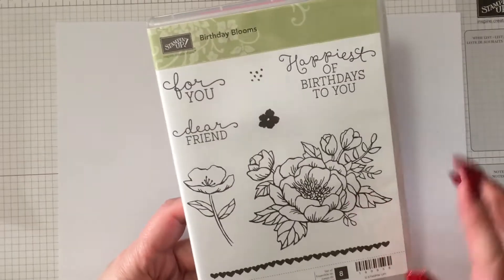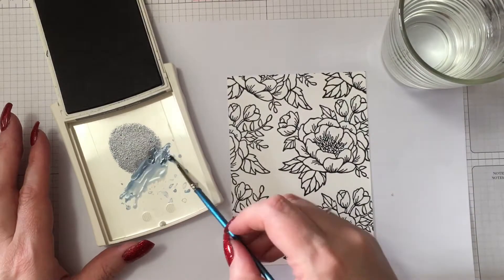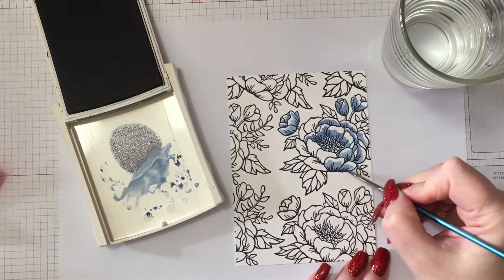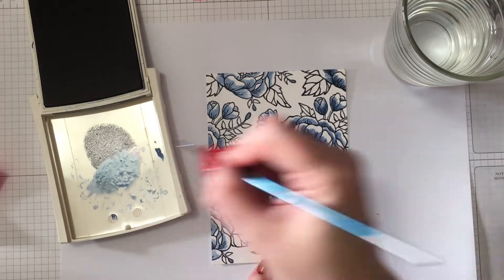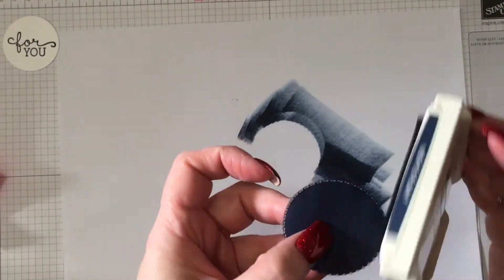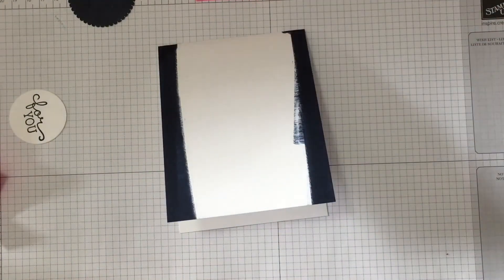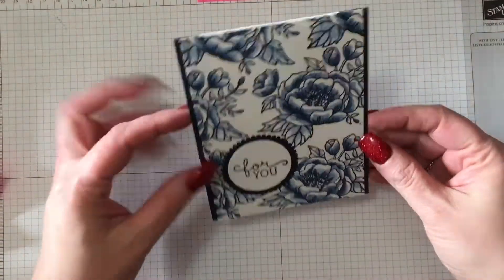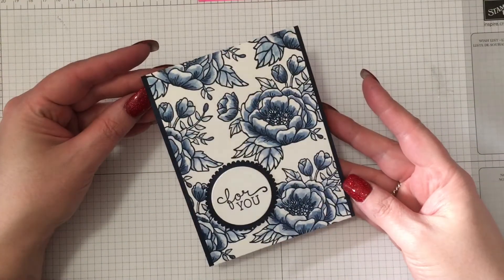For You (Birthday Blooms)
Today I use the ever so lovely "Birthday Blooms" stamp set from Stampin' Up! to create a simple card.